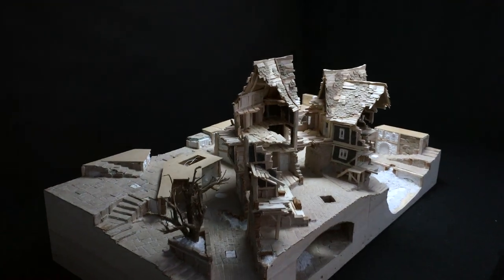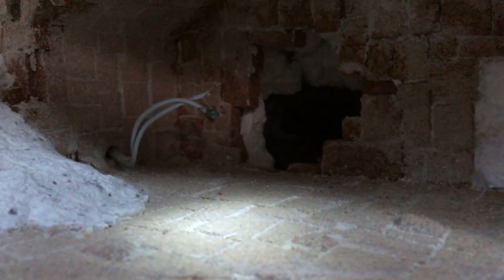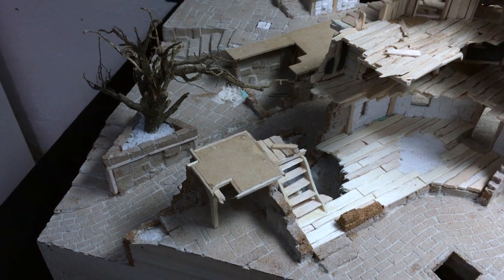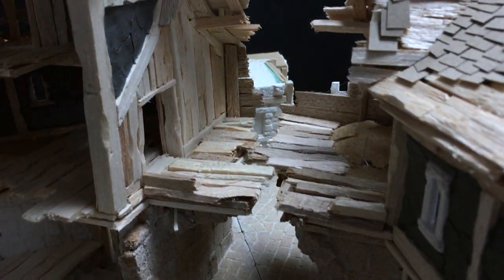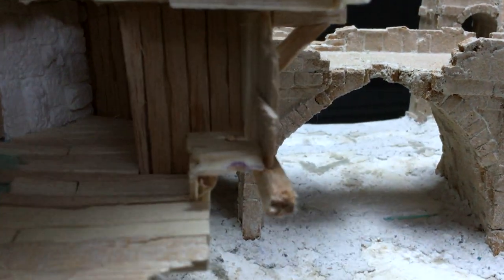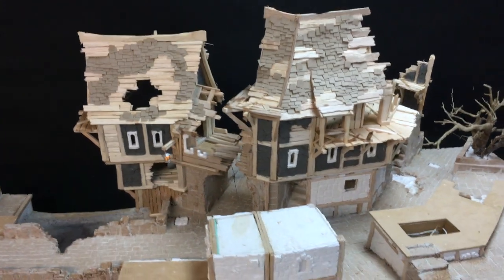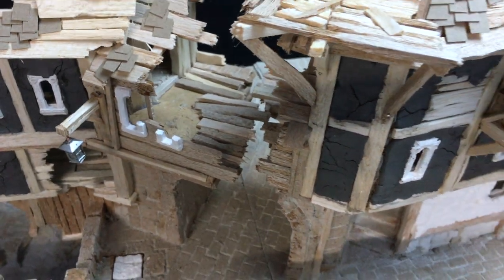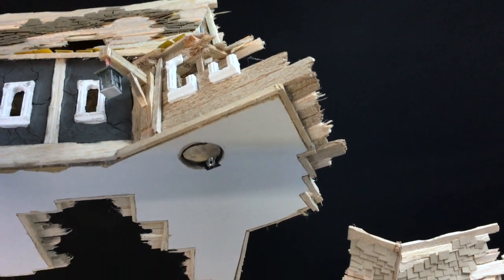Building Awesome Mordheim Board - Vlog (Part 3 - Tavern)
In this series, we will follow my current Mordheim board progress. For more pictures from this project check my Instagram profile!